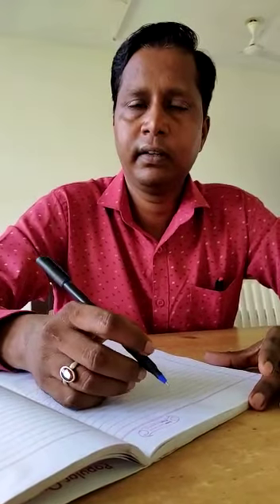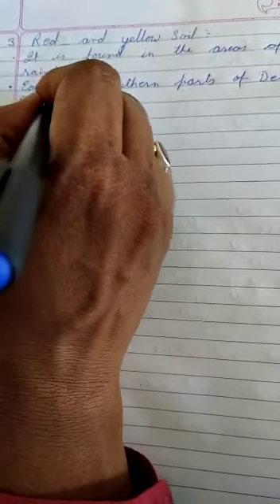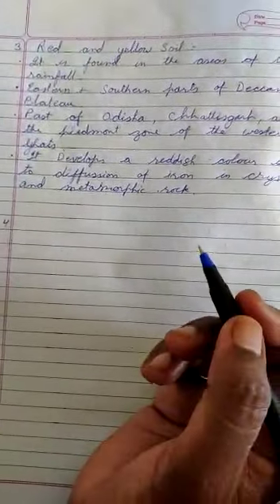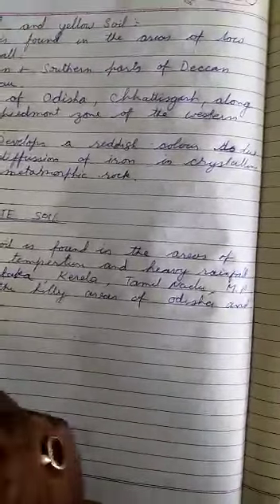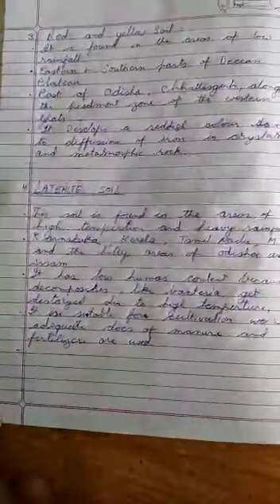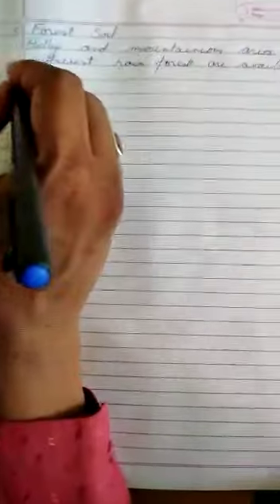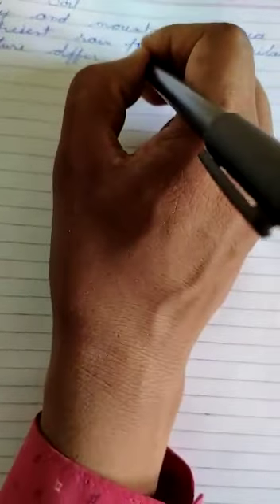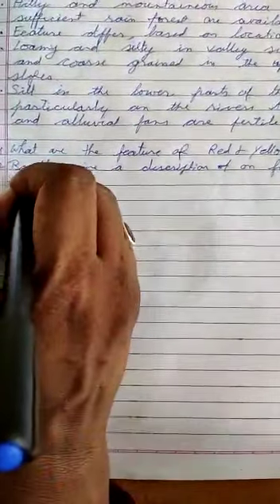NKJ STD-10 SUB-GEOGRAPHY CHAPTER-1 RESOURCES AND DEVELOPMENT PART-6